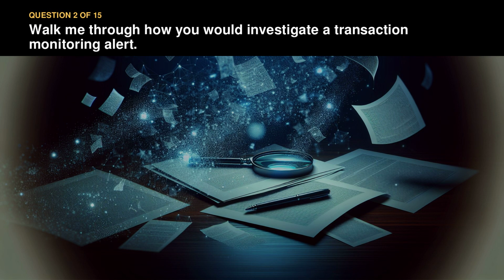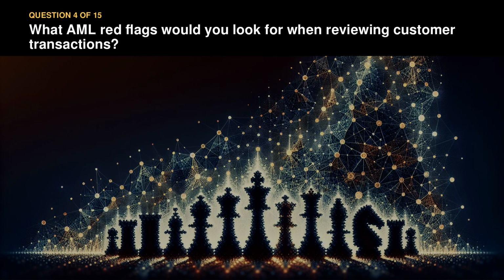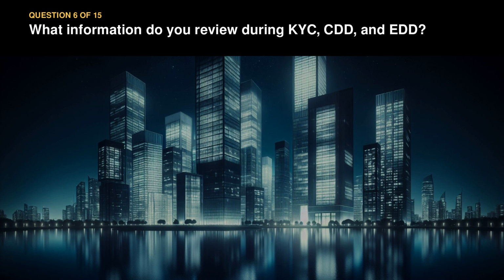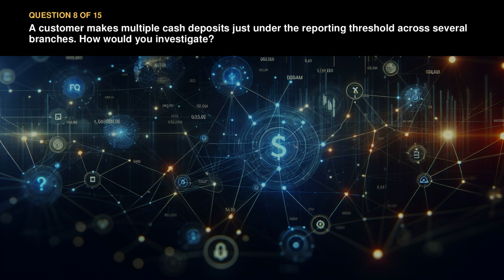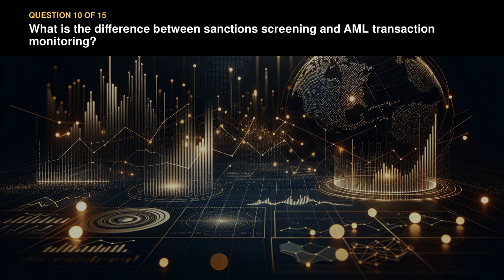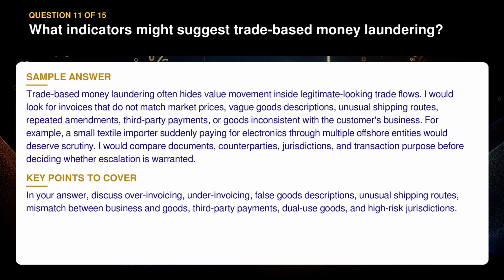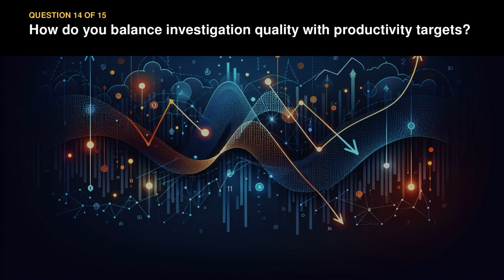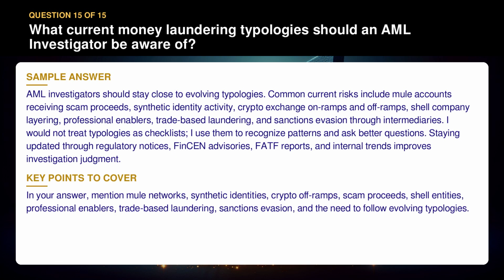AML Investigator Interview Questions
Preparing for an AML Investigator interview can be challenging, but this video will guide you through 15 crucial questions you might face. Each question is paired with sample answers and key points to help you craft your responses effectively, ensuring you're well-prepared for your interview.
0:00 – Introduction
0:20 – Q1: What does an AML Investigator do on a day-to-day basis?
1:13 – Q2: Walk me through how you would investigate a transaction monitoring alert.
2:05 – Q3: How do you distinguish unusual activity from suspicious activity?
2:54 – Q4: What AML red flags would you look for when reviewing customer transactions?
3:49 – Q5: What makes a strong SAR or STR narrative?
4:43 – Q6: What information do you review during KYC, CDD, and EDD?
5:35 – Q7: Explain the risk-based approach in AML compliance.
6:28 – Q8: A customer makes multiple cash deposits just under the reporting threshold across several branches. How would you investigate?
7:26 – Q9: How would you handle an investigation involving a politically exposed person?
8:14 – Q10: What is the difference between sanctions screening and AML transaction monitoring?
9:10 – Q11: What indicators might suggest trade-based money laundering?
10:04 – Q12: What systems and sources would you use during an AML investigation?
10:58 – Q13: What would you do if a business stakeholder pressures you to close a case quickly?
11:52 – Q14: How do you balance investigation quality with productivity targets?
12:43 – Q15: What current money laundering typologies should an AML Investigator be aware of?
13:41 – Like & Share
In this video, we covered essential questions that every AML Investigator should be prepared to answer, including daily responsibilities, transaction investigation techniques, and identifying red flags. Remember, being well-prepared is key to acing your interview and advancing your career in AML compliance!